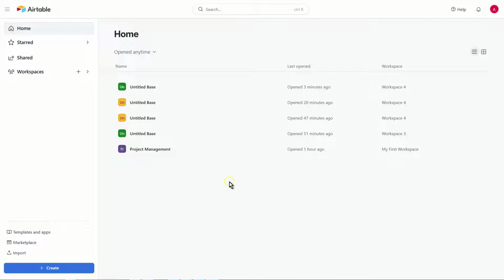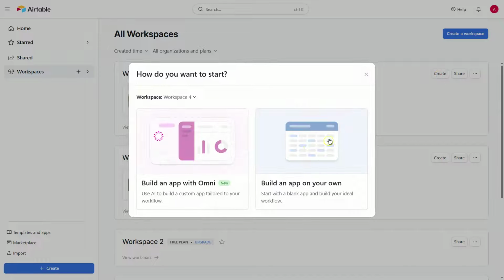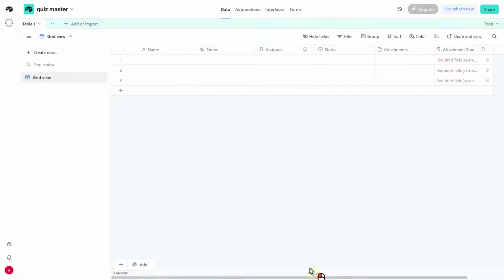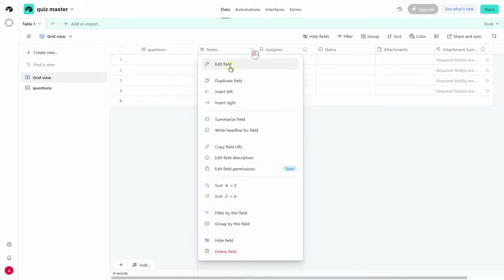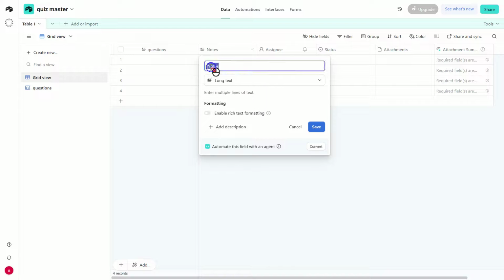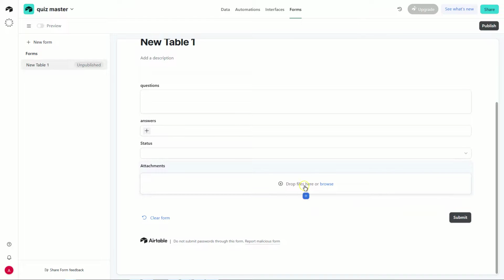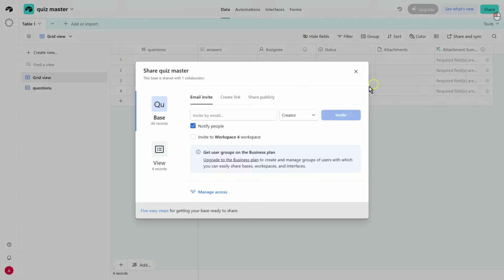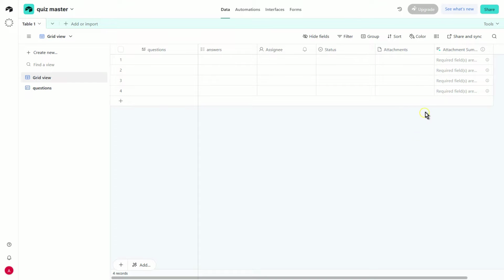How To Create An Interactive Quiz Using AIRTABLE (Complete 2025 Guide)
Welcome to this comprehensive How To Create An Interactive Quiz Using AIRTABLE (Complete 2025 Guide) tutorial! In this detailed guide, I'll walk you through everything you need to know about How To Create An Interactive Quiz Using AIRTABLE (Complete 2025 Guide).

What You'll Learn in This How To Create An Interactive Quiz Using AIRTABLE (Complete 2025 Guide) Tutorial:
• Complete step-by-step instructions for How To Create An Interactive Quiz Using AIRTABLE (Complete 2025 Guide)

Whether you're a complete beginner or looking to improve your skills, this How To Create An Interactive Quiz Using AIRTABLE (Complete 2025 Guide) tutorial covers everything from basic concepts to advanced strategies. I've designed this guide to be easy to follow, practical, and immediately actionable.

 Why This How To Create An Interactive Quiz Using AIRTABLE (Complete 2025 Guide) Tutorial is Different:

 Perfect for:
• Beginners who want to learn How To Create An Interactive Quiz Using AIRTABLE (Complete 2025 Guide) from scratch

Don't forget to LIKE this video if it helped you learn How To Create An Interactive Quiz Using AIRTABLE (Complete 2025 Guide) and SUBSCRIBE for more in-depth tutorials like this one!

Questions? Drop them in the comments below! I read every comment and try to respond to as many as possible.

• Share with anyone who might benefit from learning How To Create An Interactive Quiz Using AIRTABLE (Complete 2025 Guide)